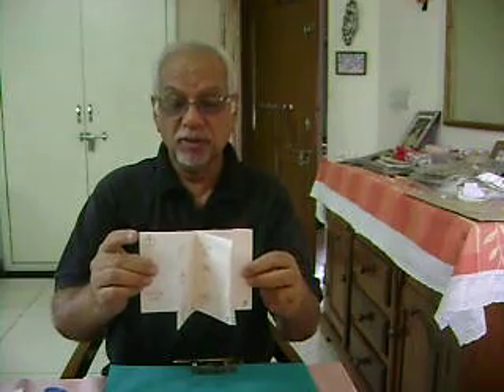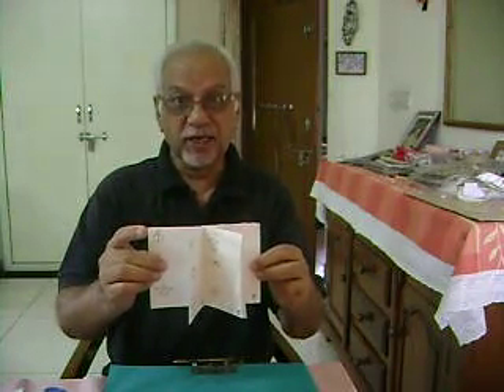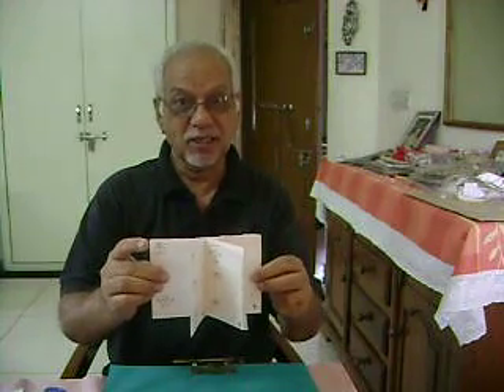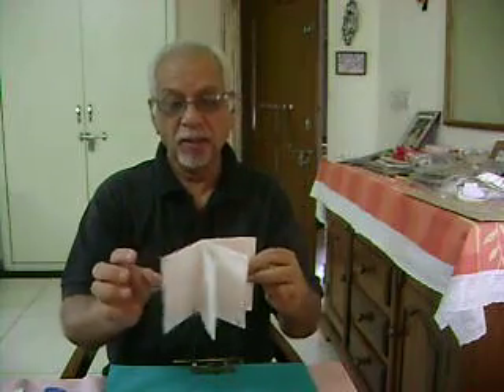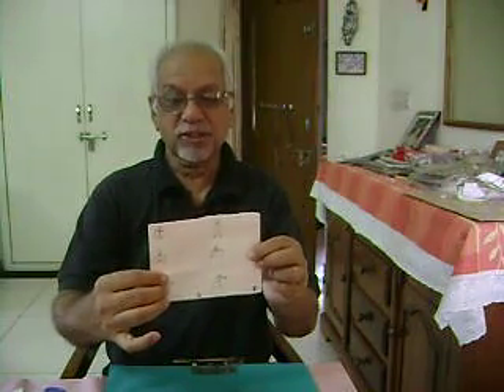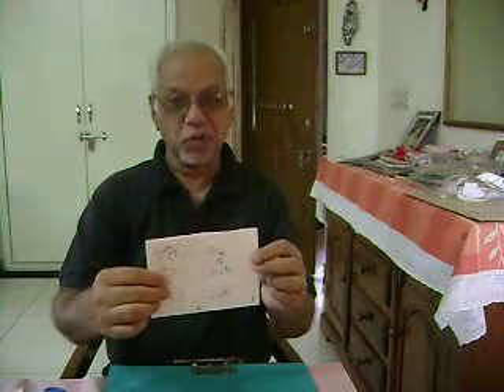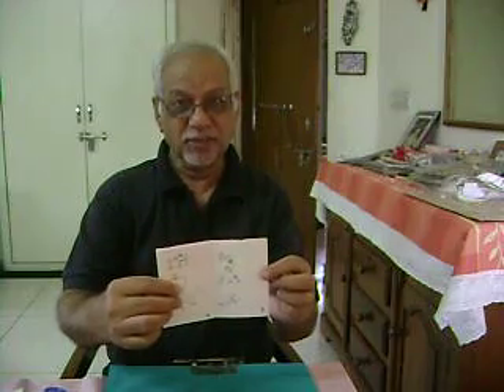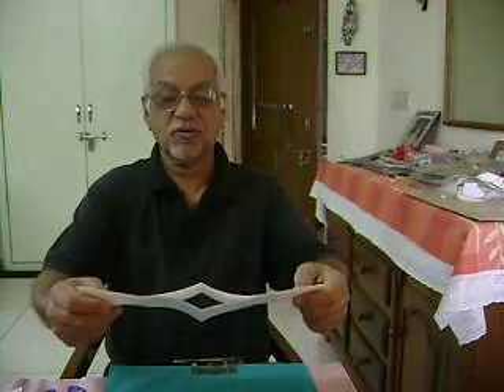How to make a mini practice book by paper folding by Lalit Kishore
An 8-page mini-book for practice can be made using the paper folding technique without stapling and stitching. One such mini-book was used for practice during a teacher training session on pictorial symbols.